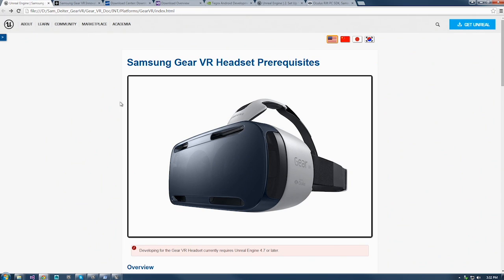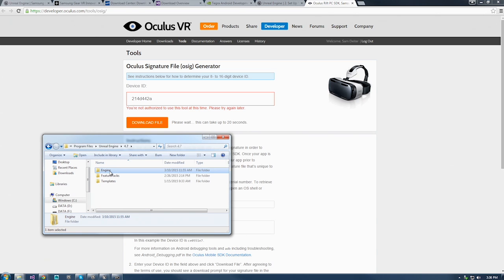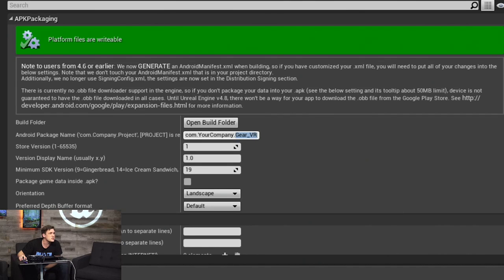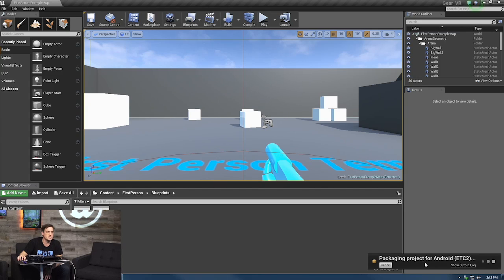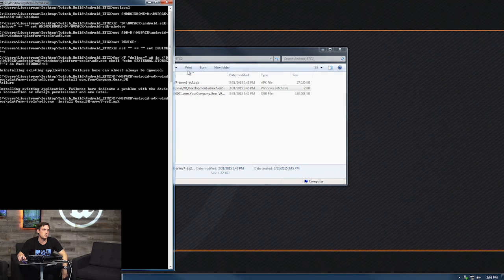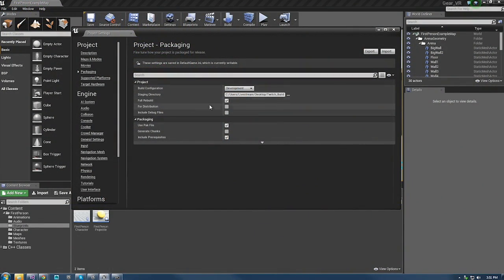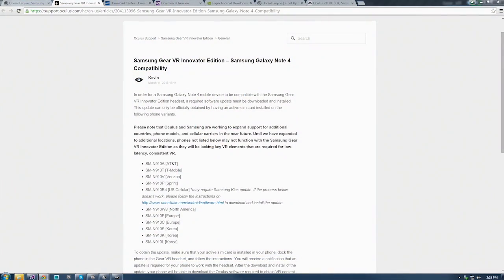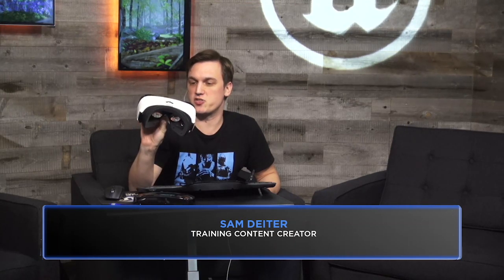Up & Running with Gear VR | Live Training | Unreal Engine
Training Content Creator Sam Deiter walks us through getting up and running with a project for GearVR! He will show you the ins and outs of setting up the project and getting your GearVR working with Unreal Engine.